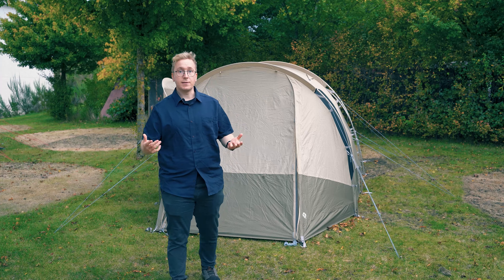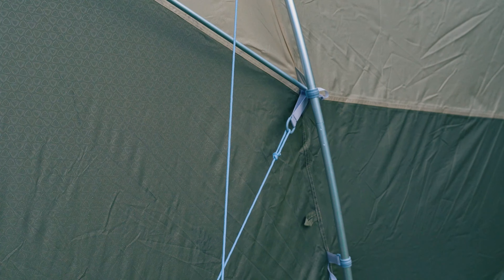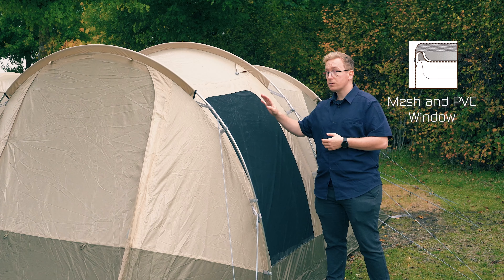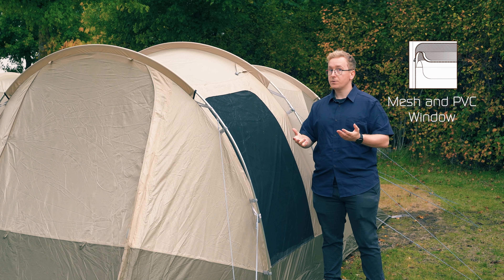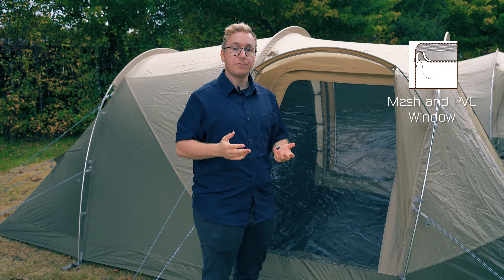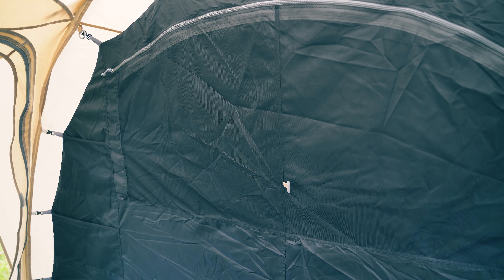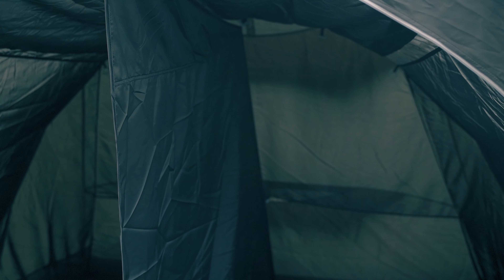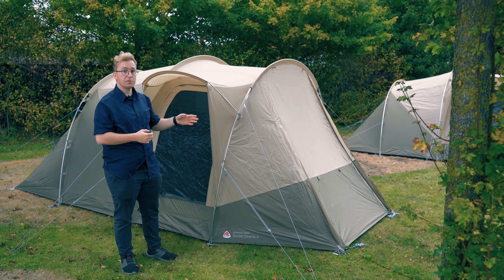Double Dreamer 4 | Adventure Range | Robens 2023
Showing off the Double Dreamer 4 (2023) and its many features.

About the Double Dreamer 4
The Double Dreamer 4 sleeps four – perfect for adventurers looking for base tent comfort with standing height and all-weather performance. Features include a Rain Safe side door for water-free access. Double rear and low vents control air flow enhanced by mesh panels behind external doors for insect-free ventilation. The mesh panel window is backed by a zip-up waterproof curtain with upper PVC panel to balance privacy, ventilation and light entry.

About the Adventure Range
Outdoor adventures often demand a base to return to after a day of hard challenges. It is a place to prepare for the next day’s pursuit. To clean up and relax with friends and family as you chat about the day’s activities over dinner and a brew. To sleep and recharge in preparation for the day to come. Adventure tents provide much needed space with plenty of headroom, in quality materials combined with practical features that reflect the technical heritage, so you know that they will perform when needed. Versatile Cobra Stone 5 dome and a smaller Eagle Rock 5XP tunnel tent join the existing range to bring new size and design options that address demands of modern adventurers.